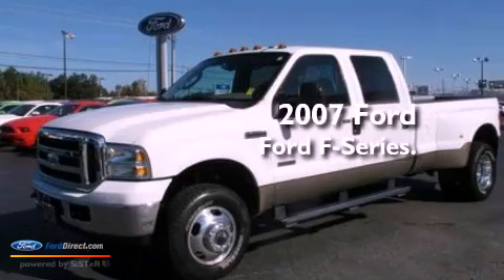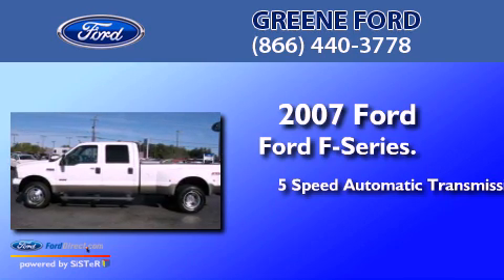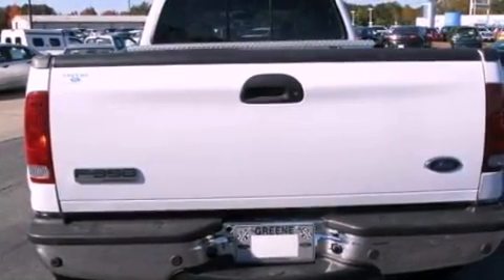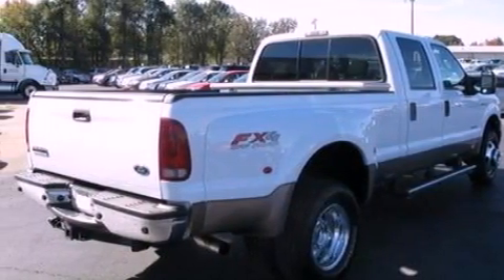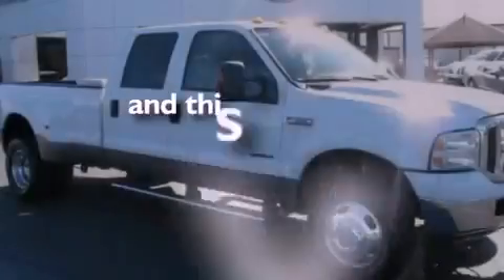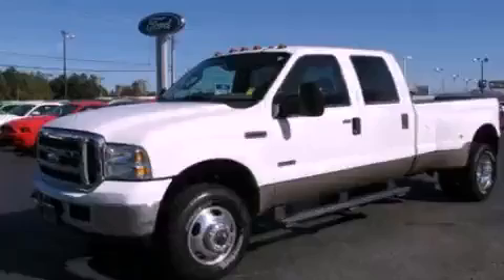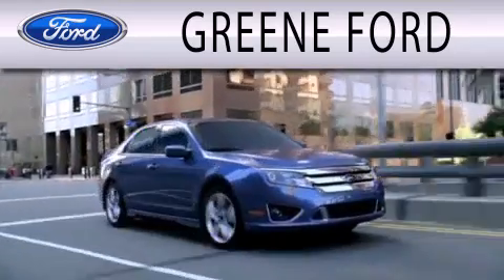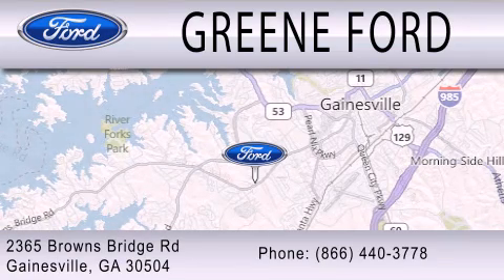Pre-Owned 2007 FORD F-350 Gainesville GA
Year : 2007
 Make : FORD
 Model : F-350
 Engine : 6.0L V8 32V DDI OHV TURBO DIESEL
 Trans . : 5-SPEED AUTOMATIC
 Exterior : OXFORD WHITE
 Miles : 39,180
 Interior : TAN
 Stock : T17617A